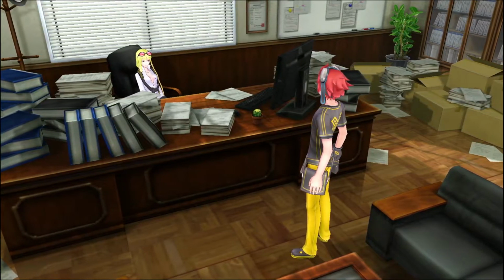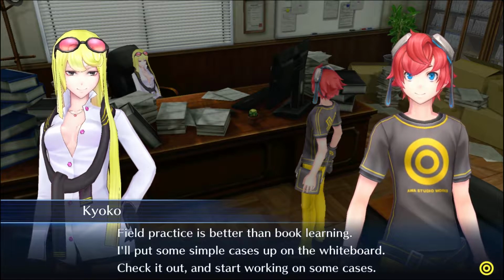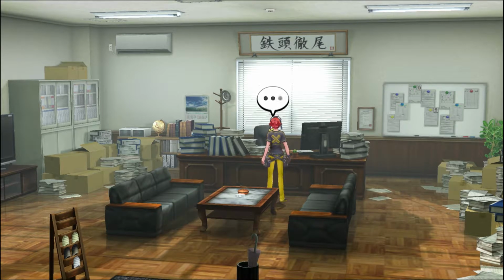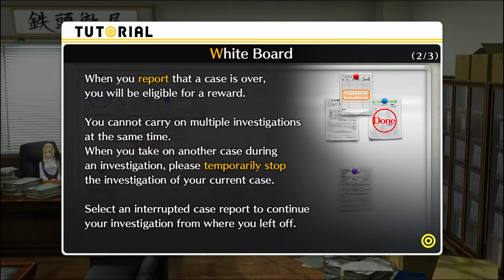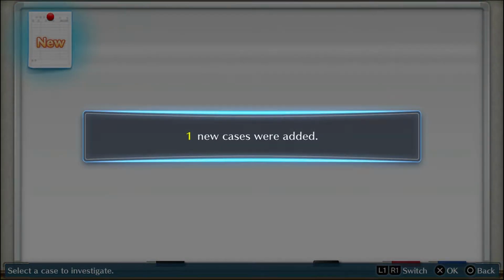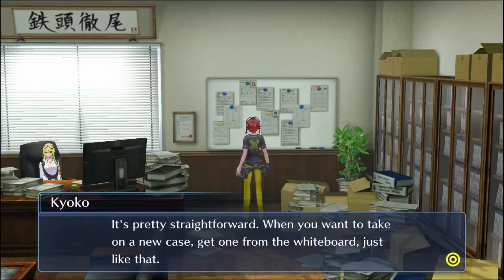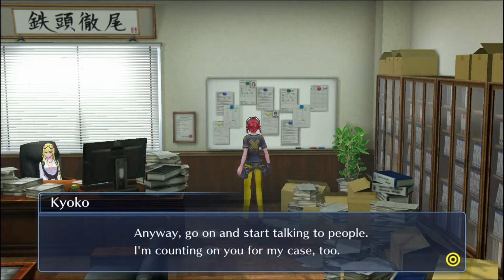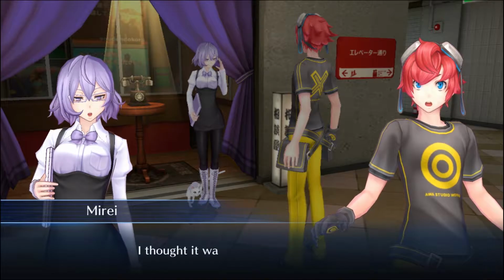Cyber Sleuth: Chapter 2 (Digimon Story Cyber Sleuth)(Playstation 4)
We begin chapter 2 of the story, but before we set out we have to get something for Kyoko and meat a few people in the area.